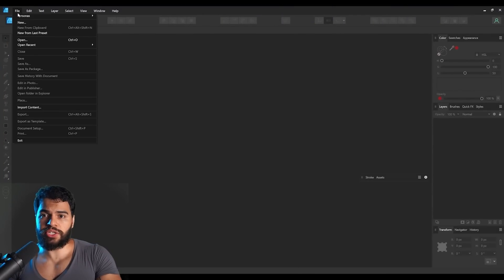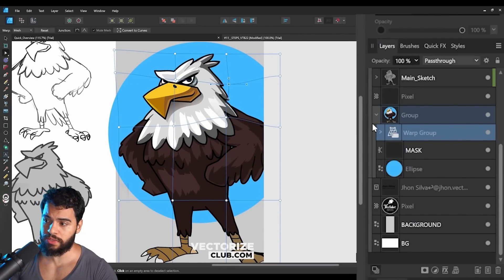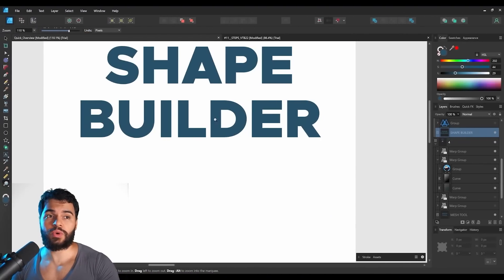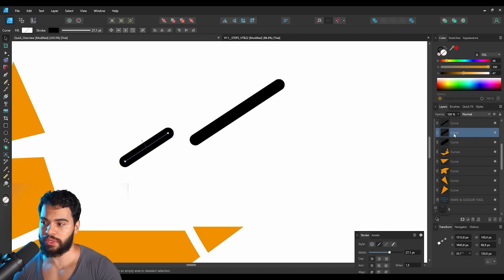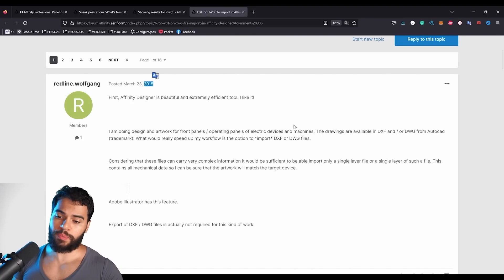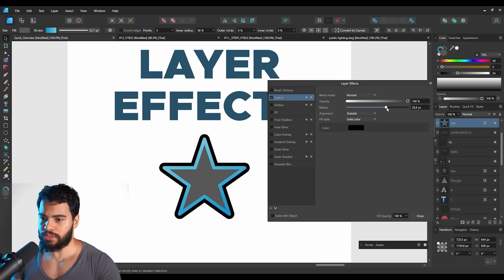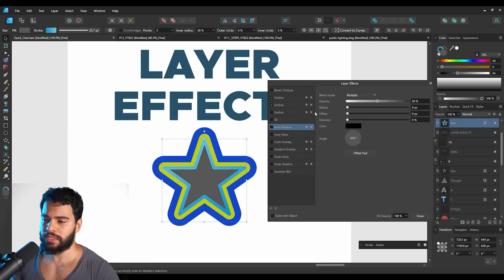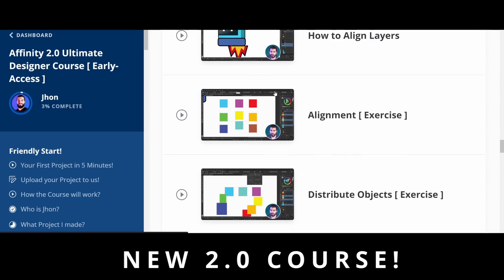First look! New Features on Affinity Designer 2.0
Affinity has just released the New 2.0 version! This is the First look to bring the newest features to Affinity Designer! Let's see?

Chapters!
0:00 introduction
1:03 New interface
1:38 Layers more intuitive, with Object type
2:41 Mesh tool
5:44 Shape Builder
7:37 Knife Tool
8:53 Measure tools
10:04 X-Ray View and Hairline
11:20 DWG Files
12:06 Style Picker
13:53 Multiple Layer Effects
14:47 Scale Override
16:09 Thumb Raster Brushes Panel
17:41 Final Consideration
18:54 New Course!